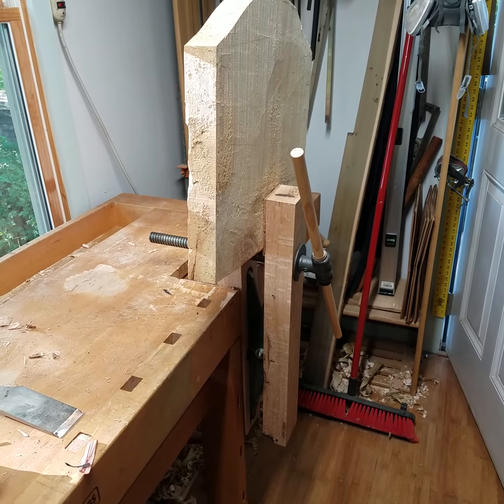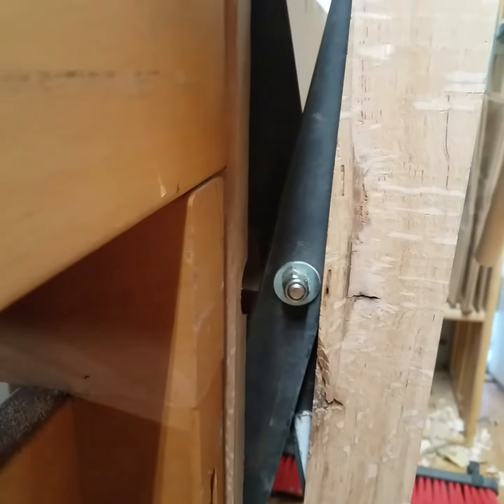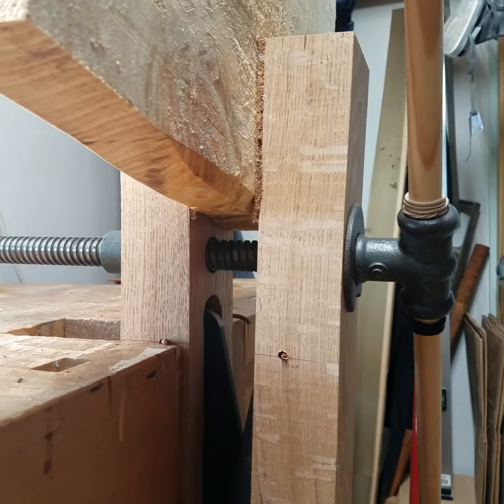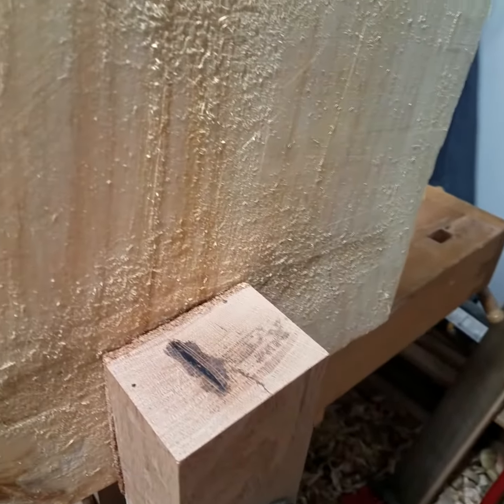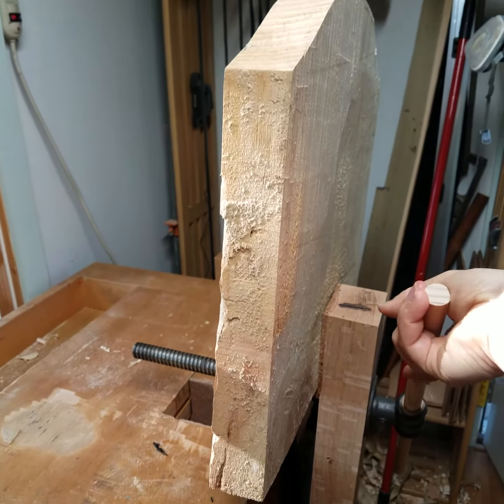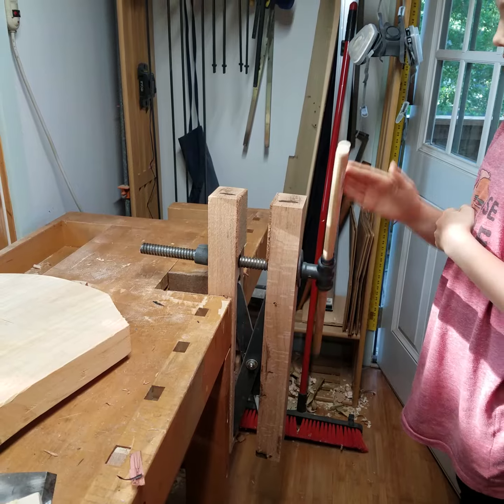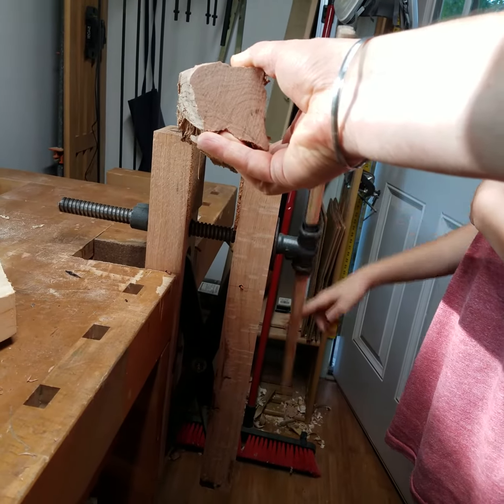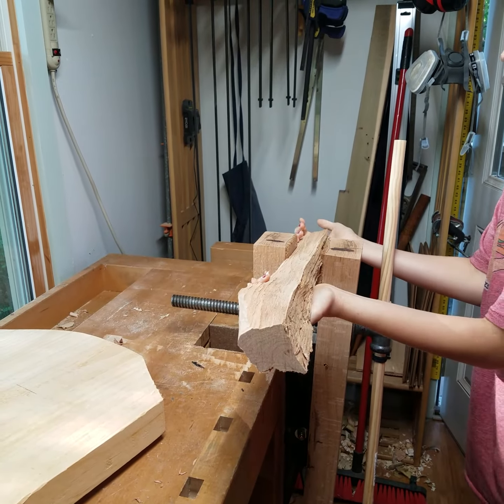DIY high vise with scissor brace